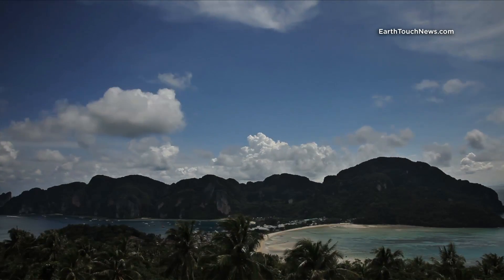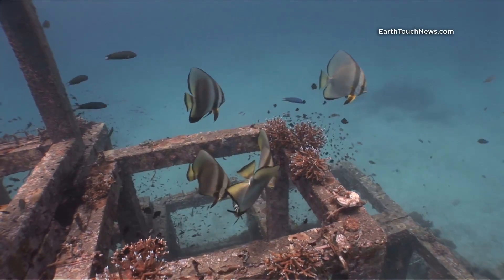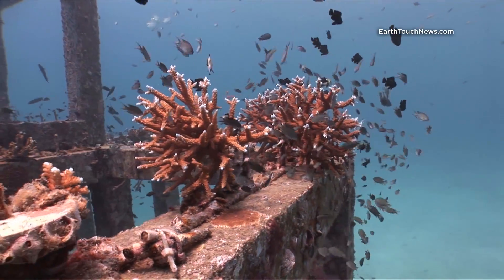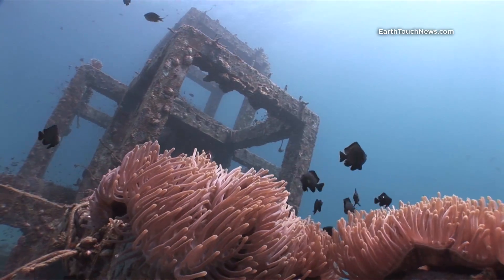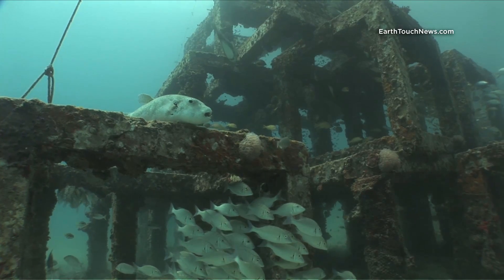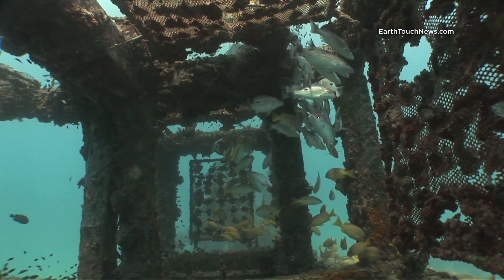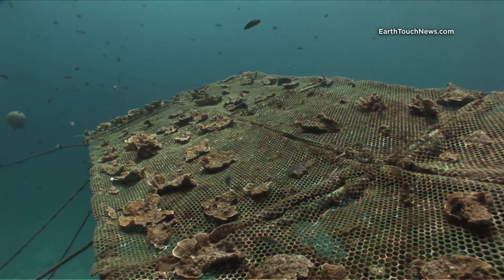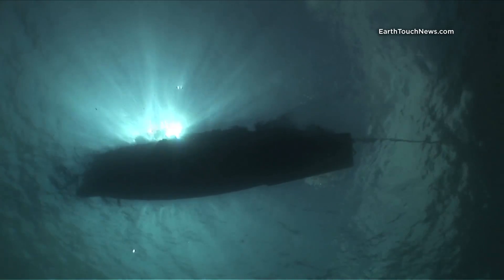Pyramid reefs and coral nurseries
It’s a reef in progress! Off the Thailand coast, underwater pyramids of concrete blocks are forming the beginnings of an amazing artificial reef  … and nearby in the shallows is a nursery for fledgling corals. This reef-in-the-making is already attracting plenty of marine life (keep an eye out for a pufferfish getting some dental work done courtesy of a busy cleaner wrasse).